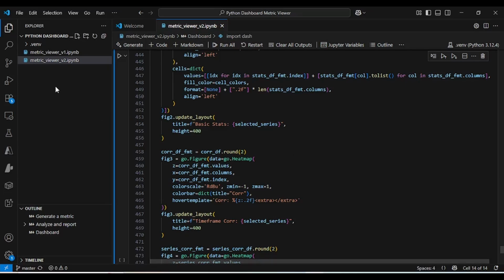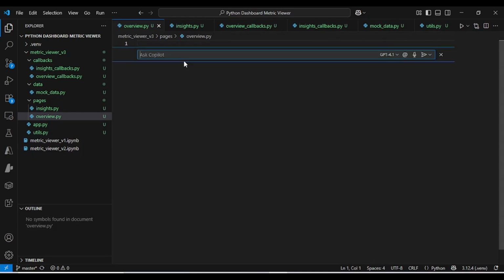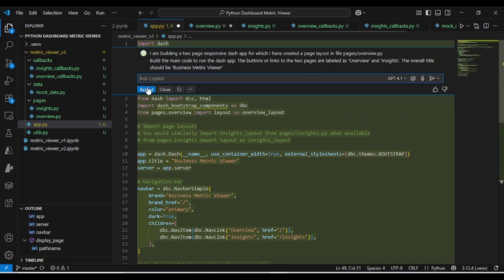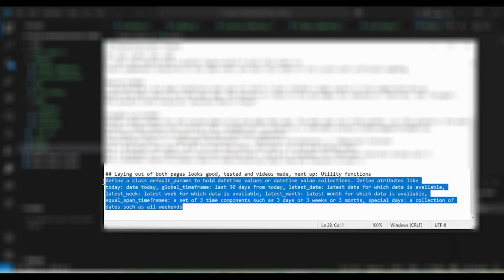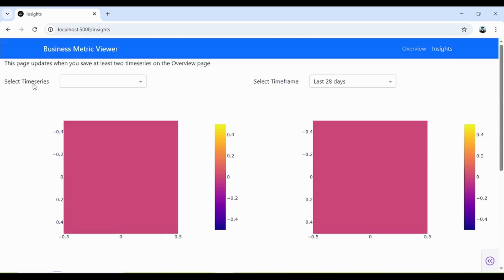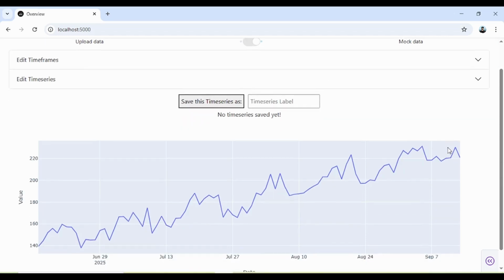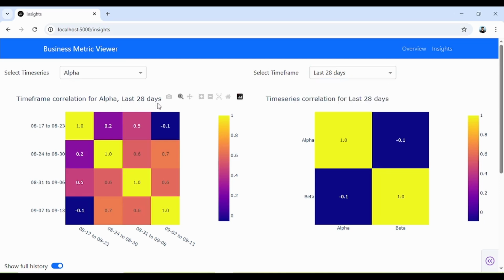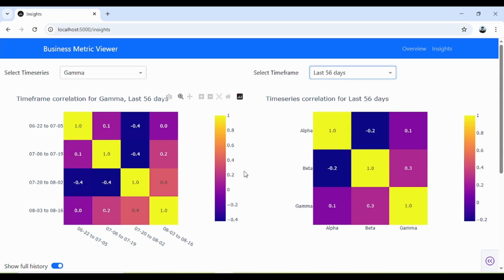Business metric viewer (III) built with python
In this tutorial session (part III), I pick up the custom business metric viewers built in the previous sessions and transform it into a professional dashboard ready for deployment, adding several more advanced features with ease of navigation. Its a perfect template for those who work with python and enjoy learning by hands-on coding & a directional goal-oriented approach. You are encouraged to customize the code as per your project.